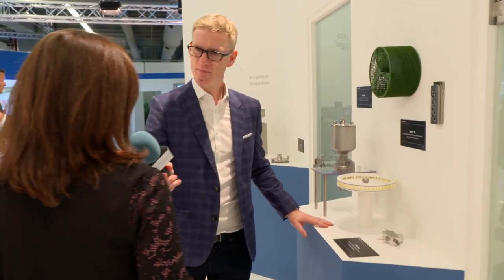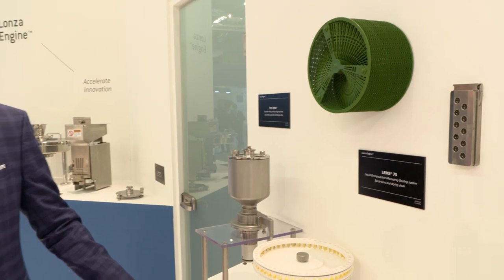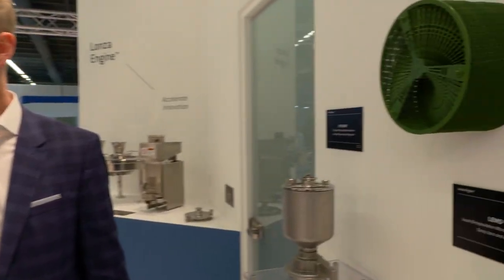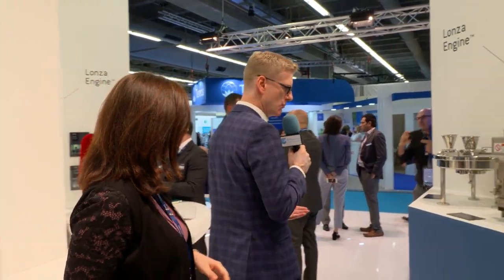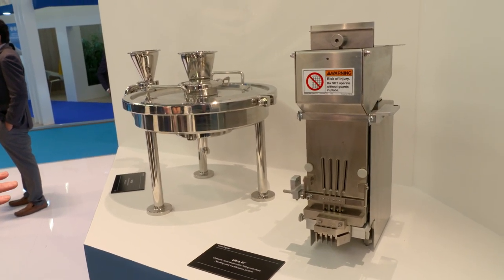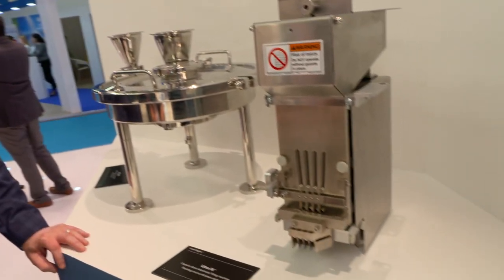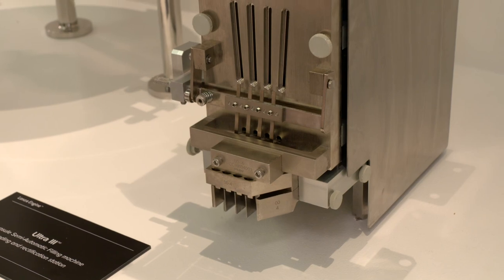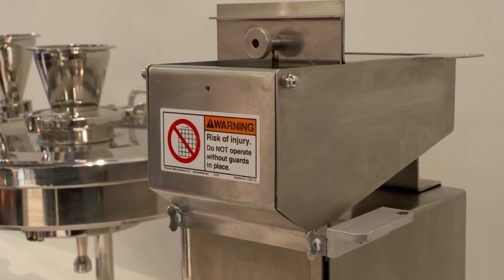CPhI Worldwide 2019 | Interview with Capsugel & Lonza